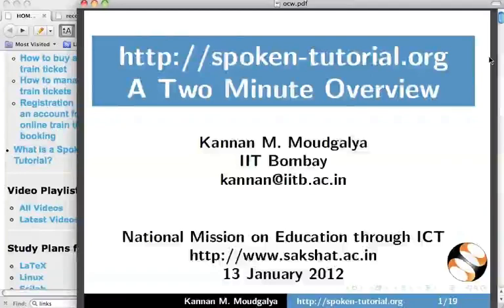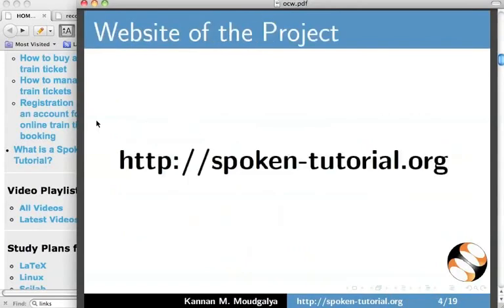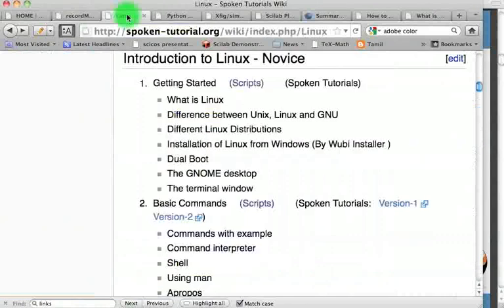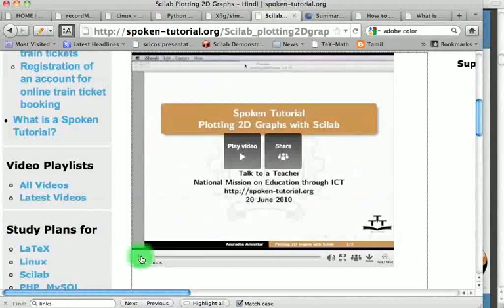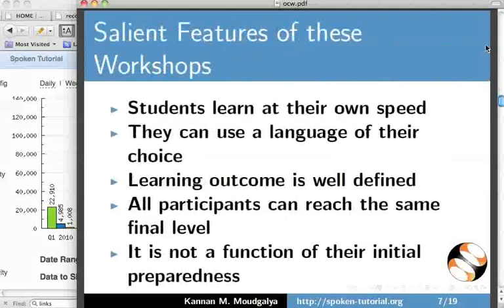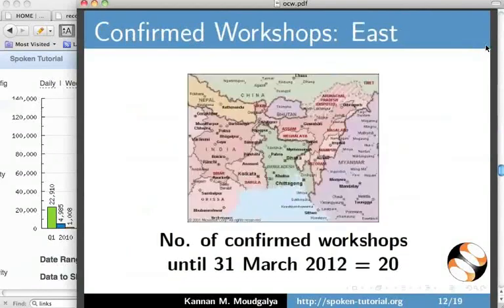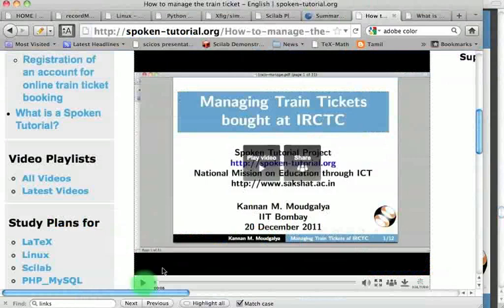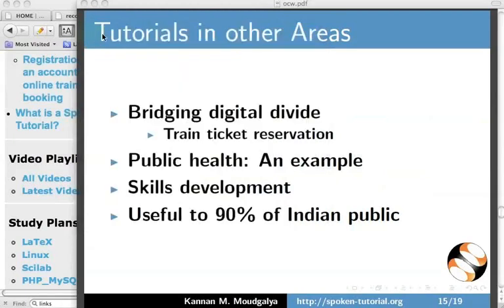What is Spoken Tutorial 2min - English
What is Spoken Tutorial 2mins intro